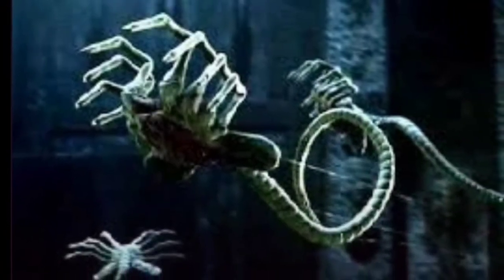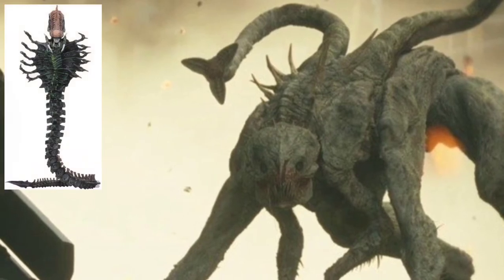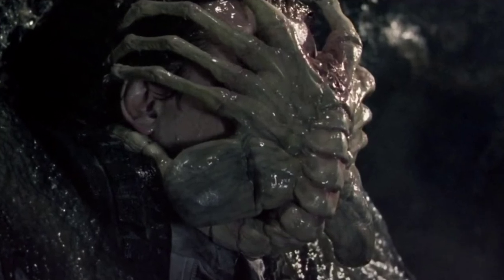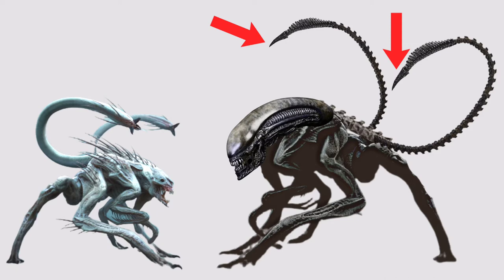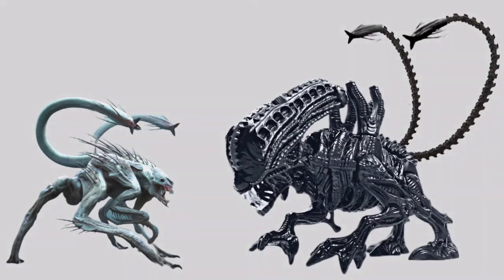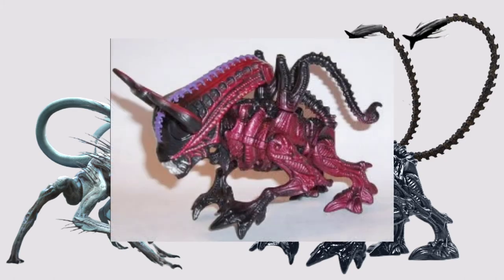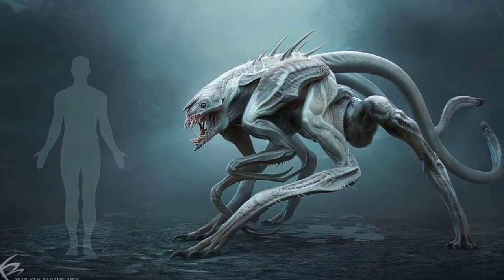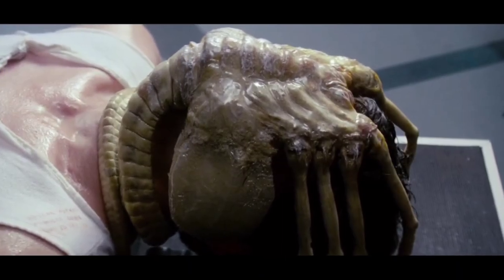What if a FaceHugger Impregnated a White Spike? (The Tomorrow War VS Alien)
What if a FaceHugger Impregnated a White Spike?

What would happen if a FaceHugger from the Alien movies impregnated a White Spike from The Tomorrow War movie?

So how would the FaceHugger even get on in the first place? With the White Spikes teeth, it'd probably just bite it and melt its own face off. Or it could even shoot it with one of its spikes before it gets within range.
But I guess we’ll have to suspend our disbelief a little bit with this scenario, especially with some of the other hybrid xenomorphs we've seen before like the Snake Alien, Crocodile Alien, and even a praying mantis one of all things!

So we’ll just say the Face Hugger has already successfully attached itself to the White Spikes face.
With a White Spike being a living thing with a mouth and throat and everything, the FaceHugger would definitely be able to impregnate it with an embryo, and a Xenomorph would develop and then make its way out of the WhiteSpike.
Especially with the WhiteSpikes fleshy underside giving the Chest Burster very little difficulty in escaping.

So what would this Xenomorph actually look like? is what we're all wondering…
Well I came up with a couple of ideas, the first one here that I came up with is if the Xenomorph inherits the Hexapod body of the WhiteSpike, complete with the WhiteSpikes four legs and the two Mantis arms.
You can see I also gave it the Xenomorphs long domed head, as well as some spinal ridges to give the body more of a Xenomorph-look to it. And I gave it two tails to reflect how its host has the two tentacles; and I gave it the tail barbs that a Xenomorph would typically have at the end of its tail.

And then I have a White Spike over on the other side here for scale. So this Alien has come from a male WhiteSpike, so keeping with the usual size difference between Xenomorphs and their hosts, it is a bit larger than the WhiteSpike, around the same size as a Female WhiteSpike.
And then if the facehugger impregnated a Female WhiteSpike, then again it would be slighty larger than that.

And then my second design was if the Xenomorph doesn’t take the WhiteSpikes Hexapod body, as we do know Aliens inherit superficial traits and the basic body layout; in canon, we’ve only ever seen them spawn from a few Earth mammals with our layout of two front limbs and two rear limbs; which are called Tetrapods. Namely Humans, and either a Dog or an Ox depending on which cut of Alien 3. So canonically, we can’t say yet whether or not Xenomorphs are Tetrapods themselves, If that makes sense.

So for this design I used the Kenner Bull Alien Toy for a template and removed the horns, and I also gave it two tails again like the White Spike; and this time I decided to give it the spike launchers at the ends.